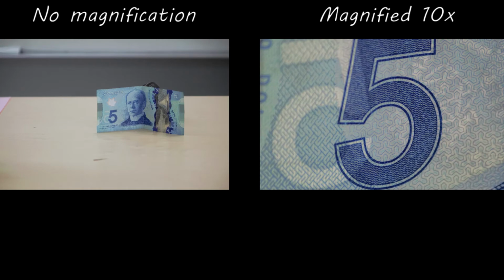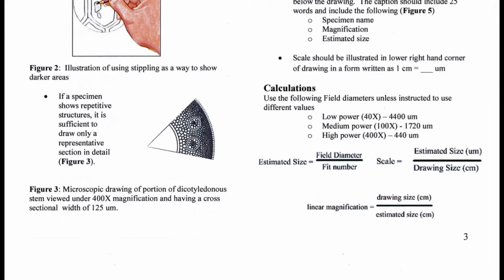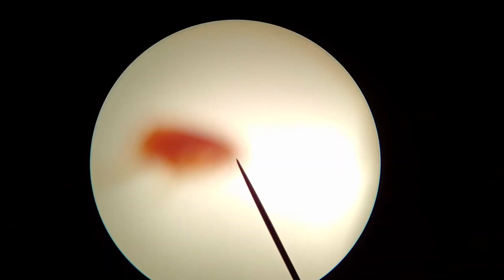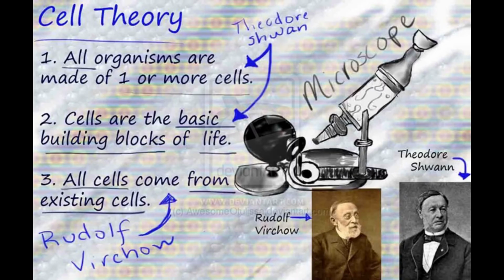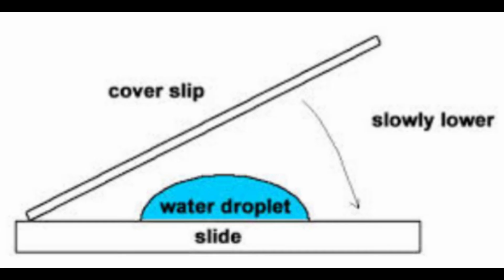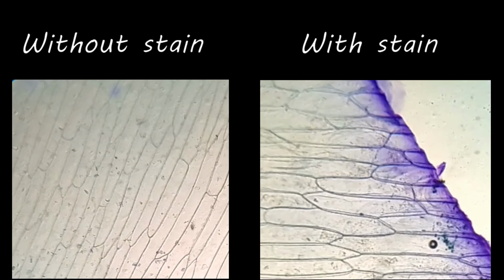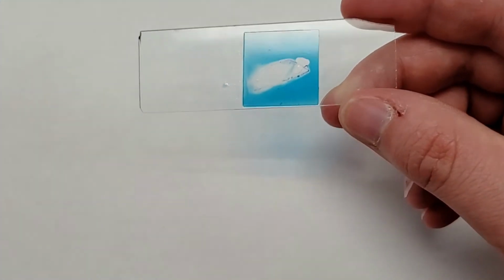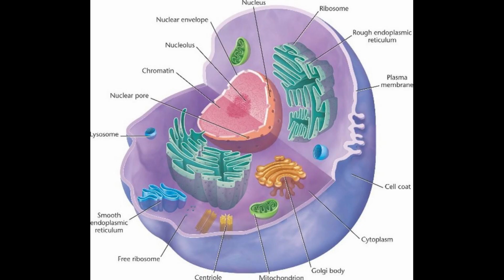Science 10: C 2.2 Microscope Calculations and Preparing a Wet Mount Slide